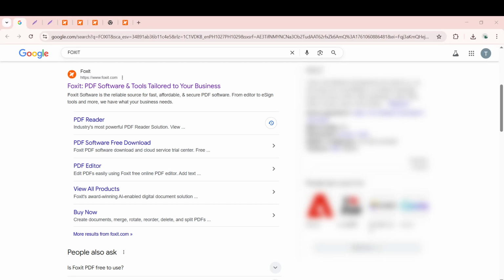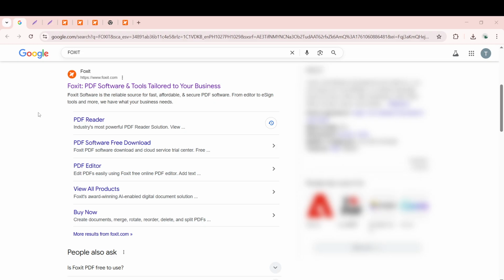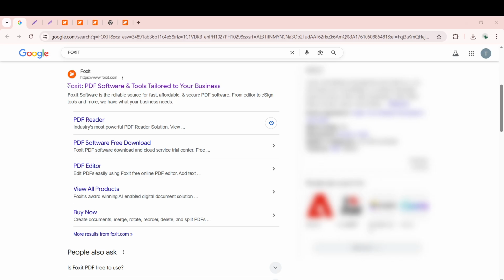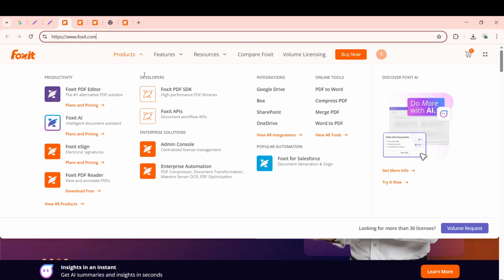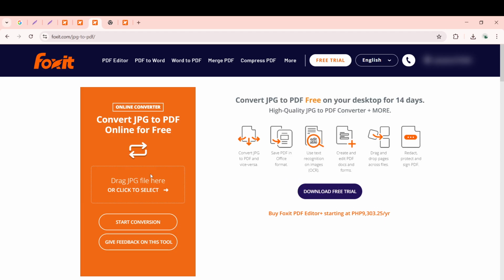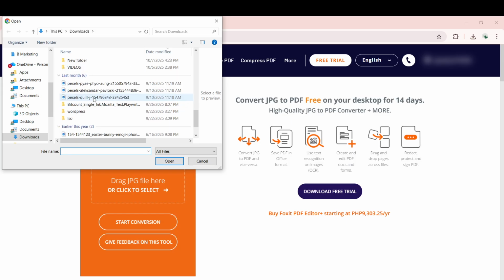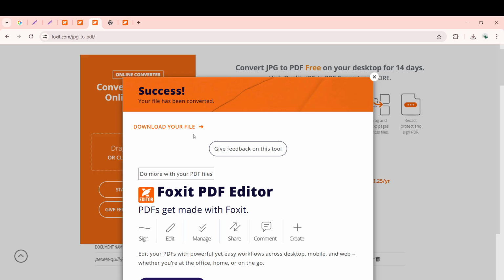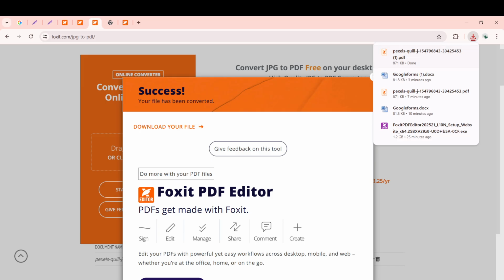How to Convert a Picture to PDF with Foxit [2026 Full Guide]